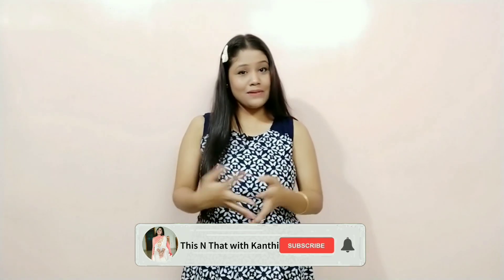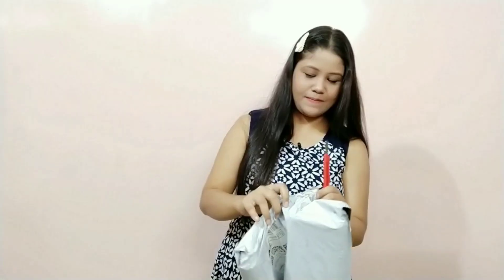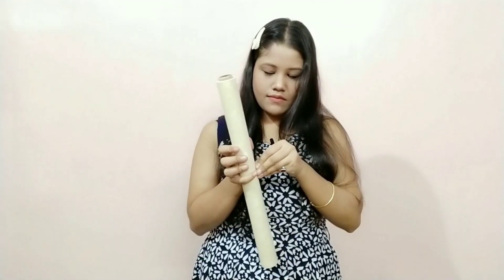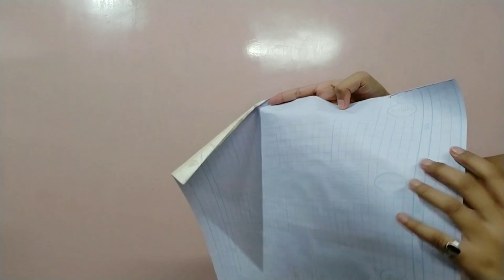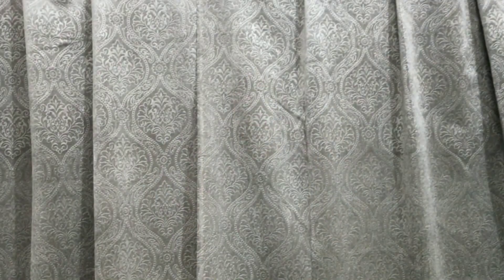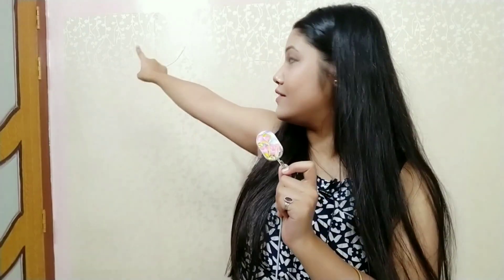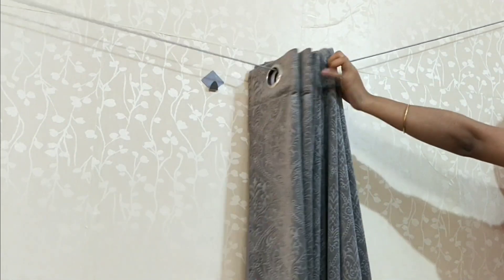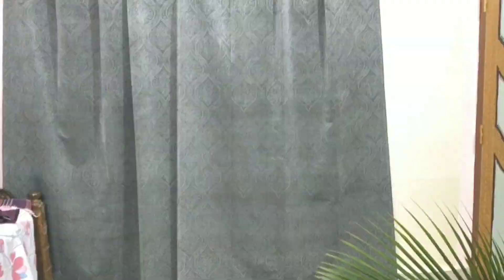Shooting Background transformation | I changed my base setup using self adhesive wallpaper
I had a plan to give a new look to my background since a long time and finally I did it. I recorded everything and that's all what has been shown in this video with a motive that the entire video or some parts of it may help someone of you.
Also, I have used here self adhesive wallpaper- easily available at Flipkart & Amazon at very affordable rates. If you had a look on it and were sceptical about using it, then the answer is here in this video. Hope, it was beneficial and you enjoyed.

Fairy lights
Grip tape

𝐓𝐡𝐚𝐧𝐤 𝐲𝐨𝐮 𝐟𝐨𝐫 𝐬𝐭𝐨𝐩𝐩𝐢𝐧𝐠 𝐛𝐲. 𝐈𝐭 𝐫𝐞𝐚𝐥𝐥𝐲 𝐦𝐞𝐚𝐧𝐬 𝐚 𝐥𝐨𝐭!

𝐋𝐨𝐯𝐞 & 𝐋𝐢𝐠𝐡𝐭
~ 𝐊𝐚𝐧𝐭𝐡𝐢